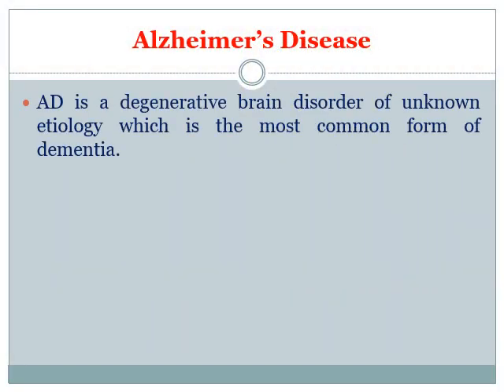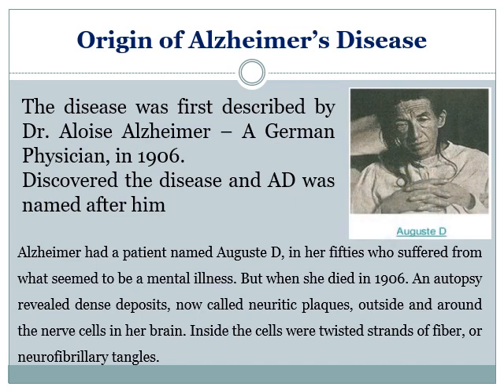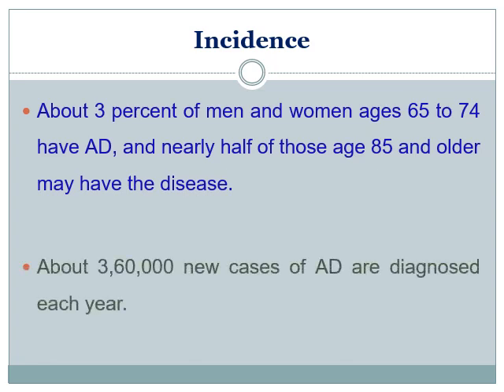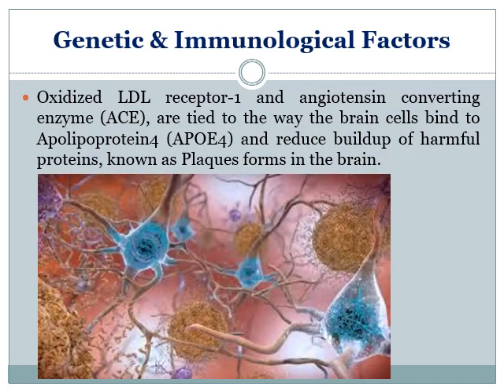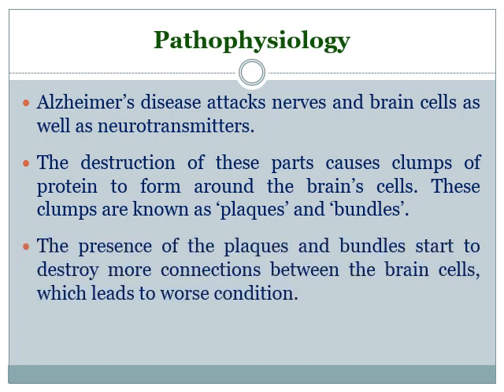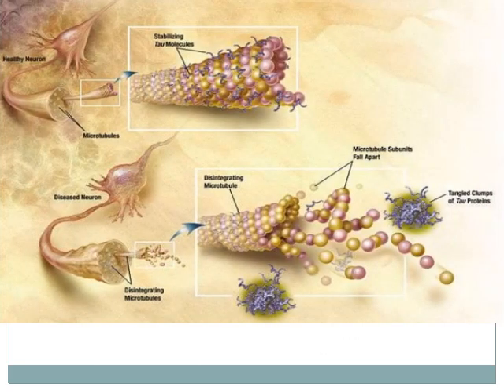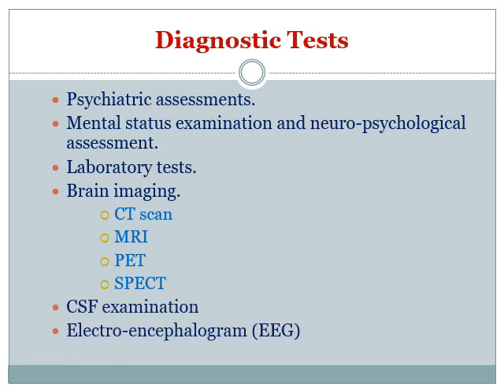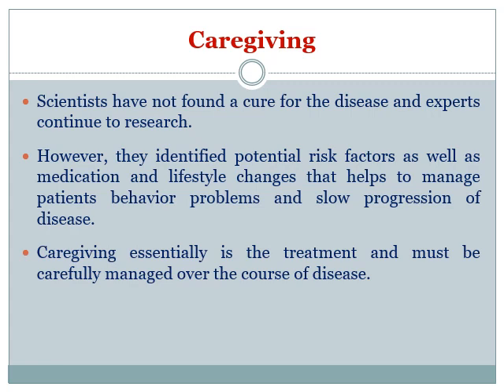Pathophysiology of Alzheimer's disease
This video contains Pathophysiology of Alzheimer's disease , symptoms, risk factors, diagnostic tests, drugs, Pharmacological Intervention etc.

Dr Sanjay Kumar Gupta